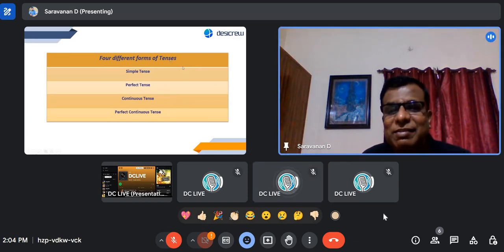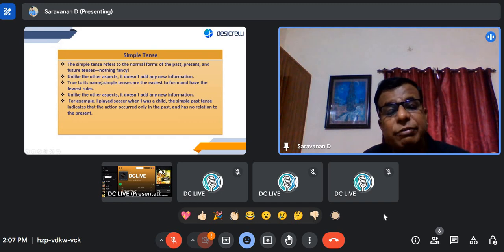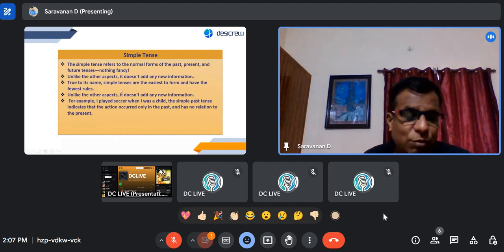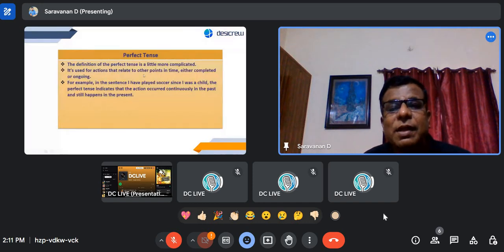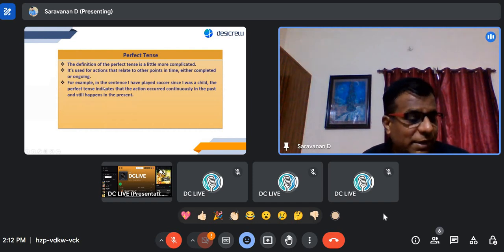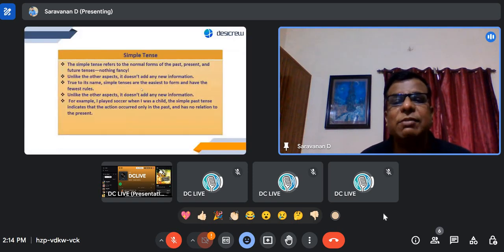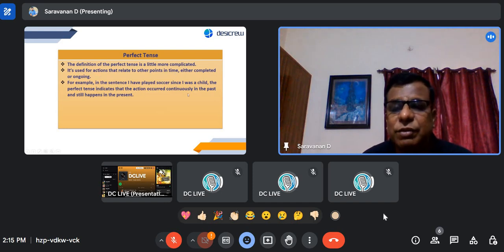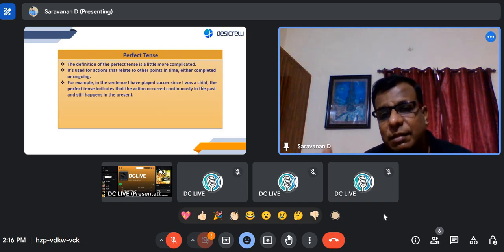DC Communication by Mr.Saravanan | Understanding four different forms of tenses.| ( 24th June 2024 )